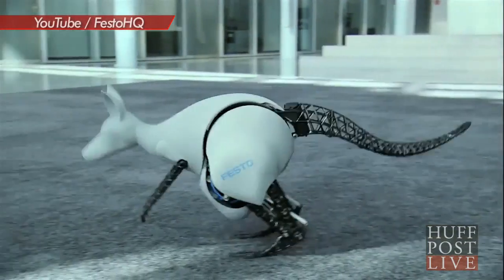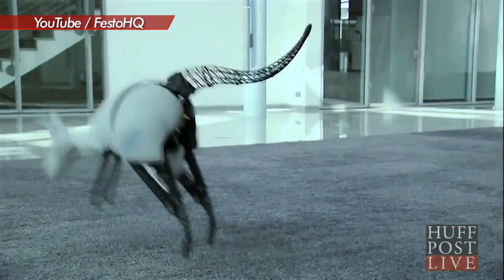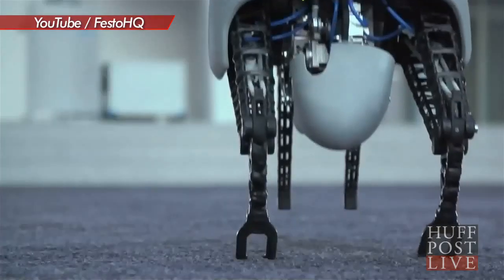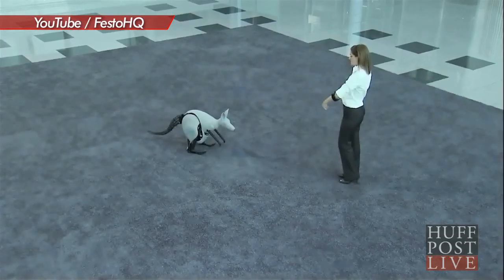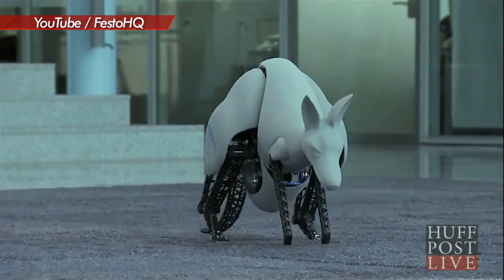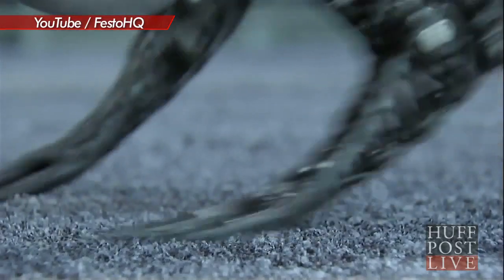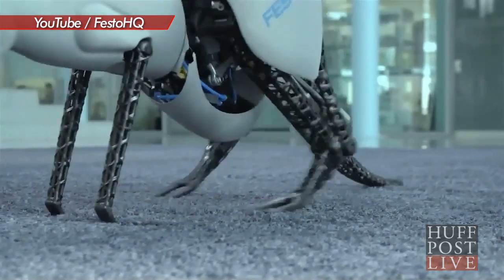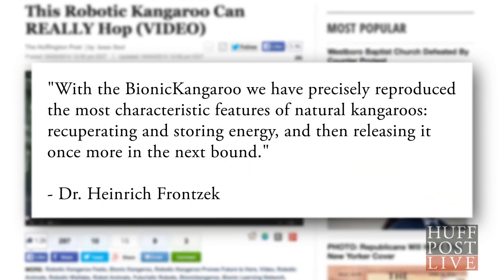Scientists Invent Hopping Robotic Kangaroo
Join Josh and his fellow science enthusiasts as they chat about about the week's top science stories, including robotic kangaroos capable of incredible hops.

HuffPost Live is a live-streaming network that puts you, the community, front and center.  HuffPost Live streams 12 hours of original programming 5 days a week with highlights showing overnight and on weekends. We operate out of a state-of-the-art studio in New York City and feature a rotating team of hosts and producers.